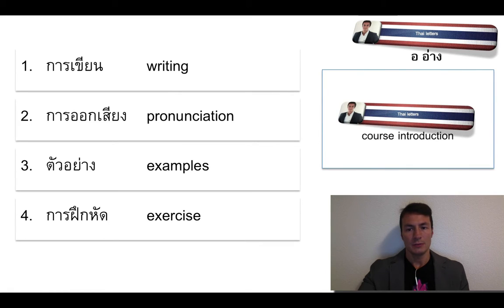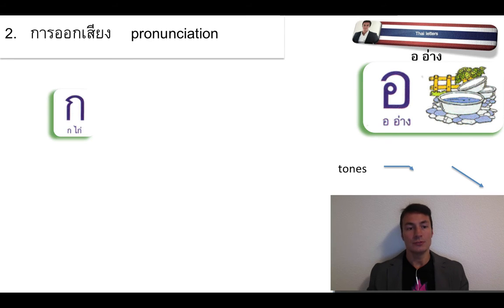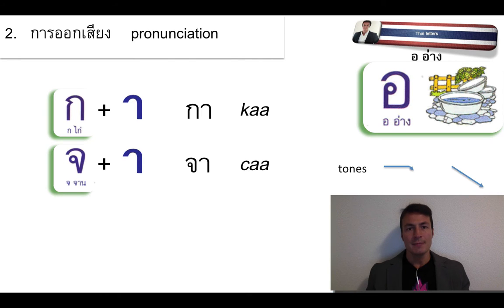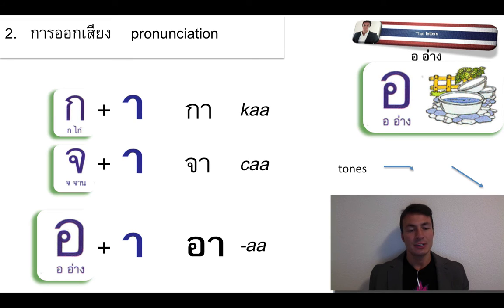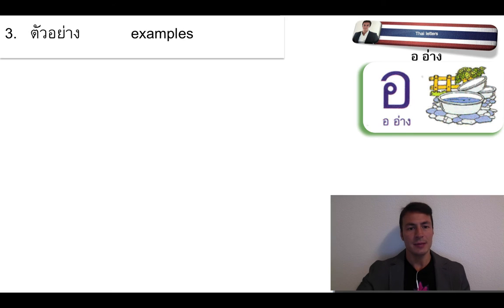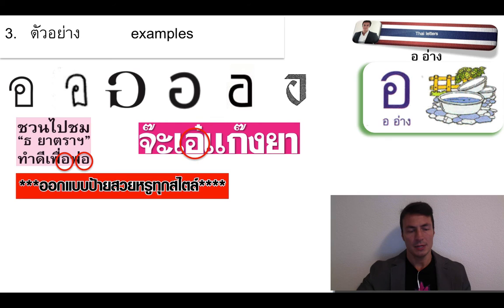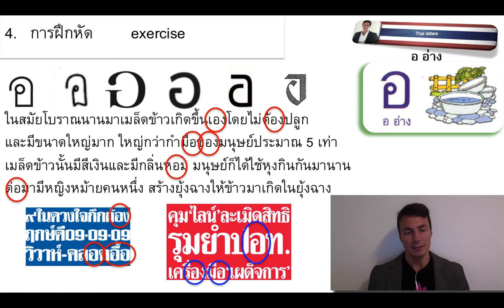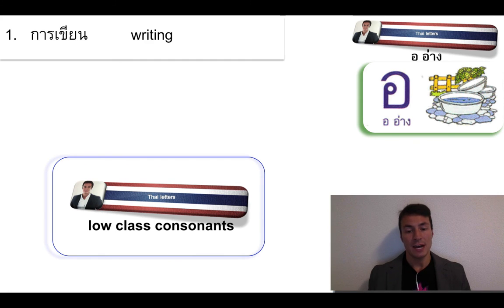อ อ่าง - middle class consonant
learn how to write and pronounce the อ อ่าง middle class consonants